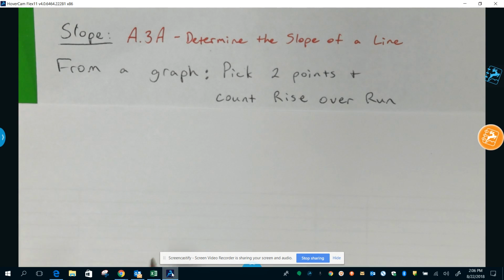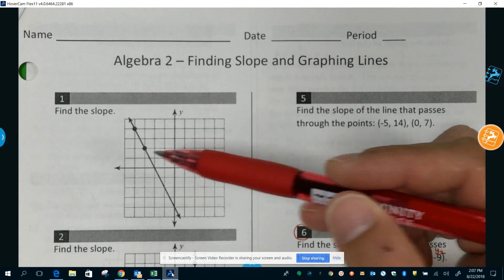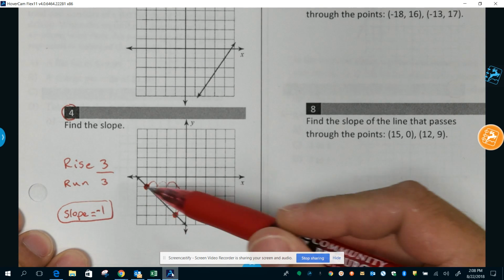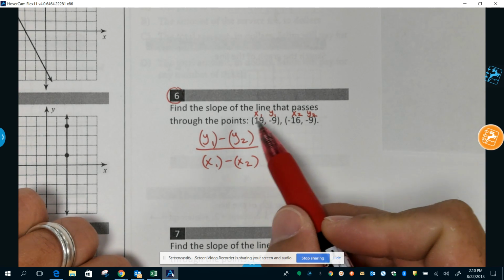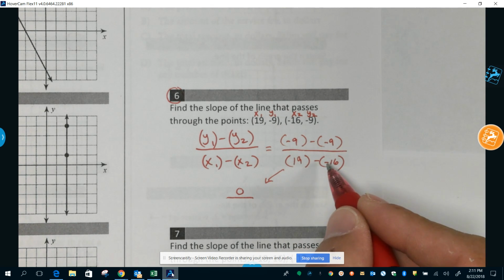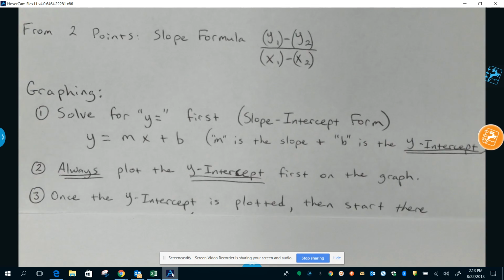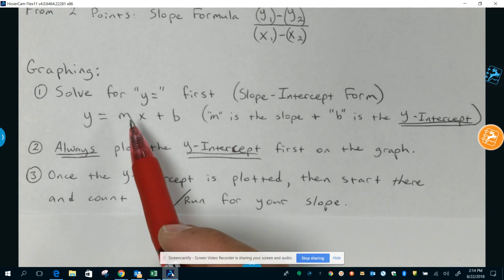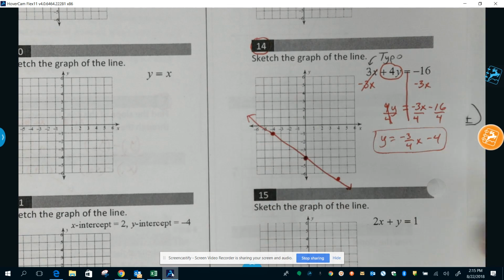Finding Slope and Graphing Lines